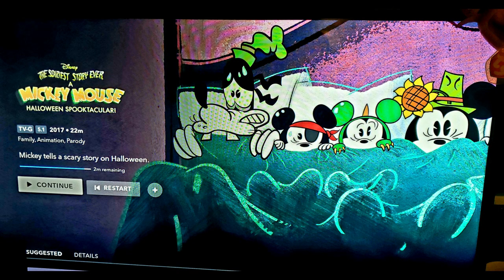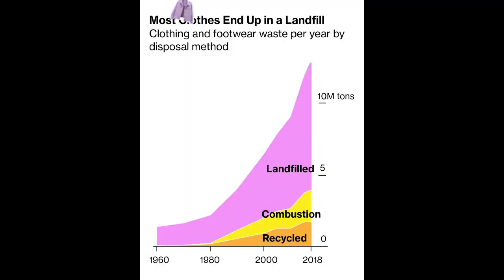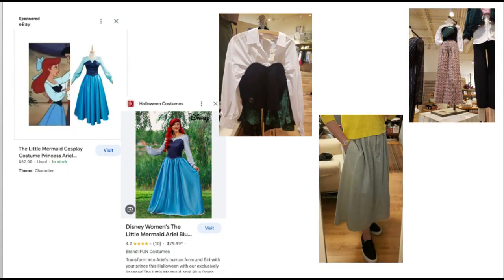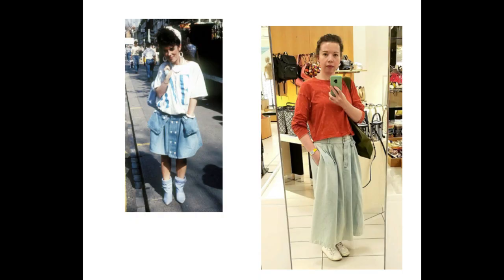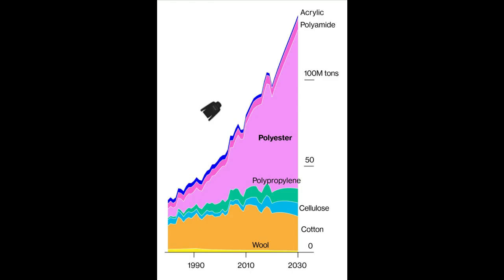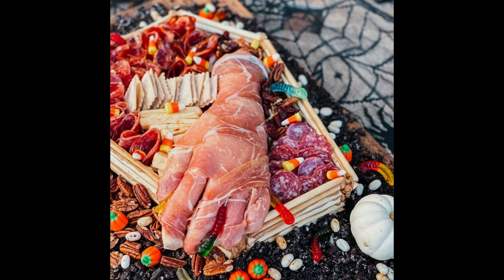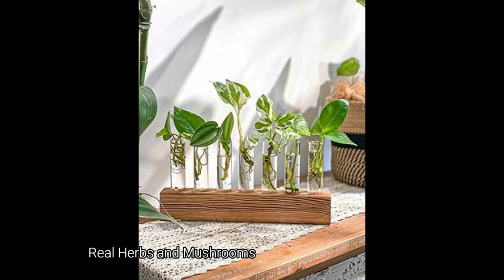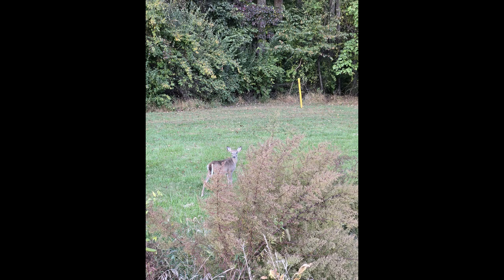Eco Girl in a Modern World – Halloween 2024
This video is a special series that discusses the real problems with environmental sustainability and how you can make a positive impact.

**My Apologies for any Audio Lag***

Timestamps:

The Hiatus – Alternatives to Fast Fashion: 00:00:20

Halloween Celebration Ideas: 2:35

Halloween Content: 3:20

Thrift your Halloween Costume: 4:20

Halloween Decorations: 6:00

Upcycled Halloween: 7:21

YouTube Video – Eco Girl in a Modern World – Party Themes: 9:05

Enjoy the Autumn Season: 11:27

Any suggestions on Eco-Topics you’d like to talk about?

I'm grateful to be a part of the YouTube community, and I thank you for checking out my channel!